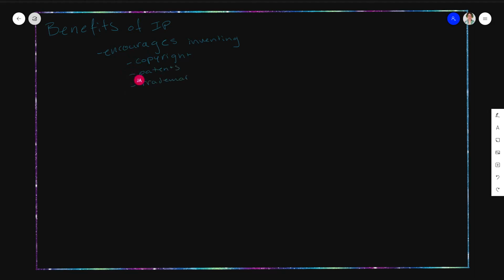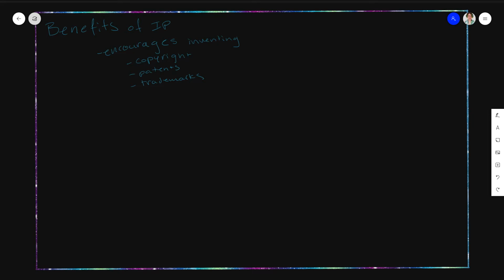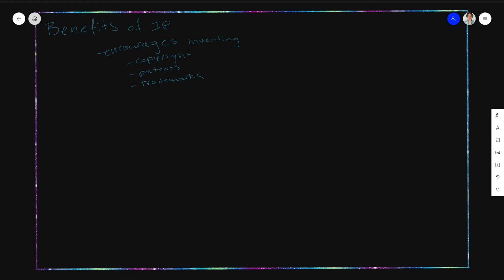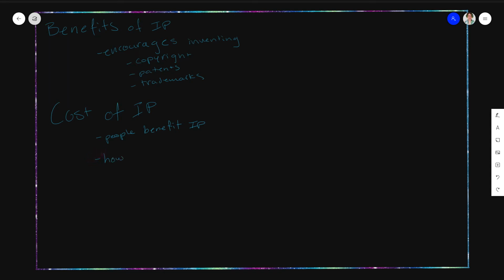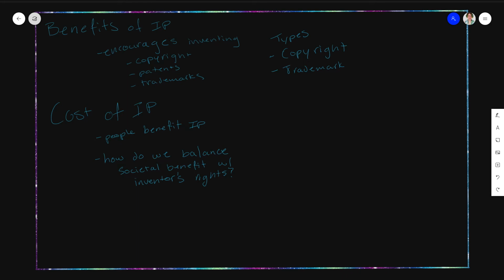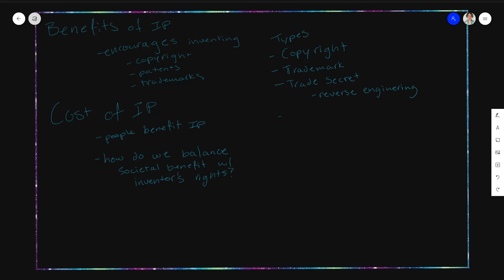The Benefits and Costs of IP